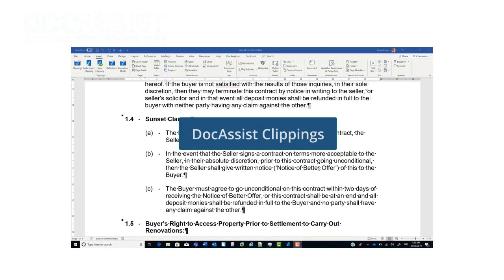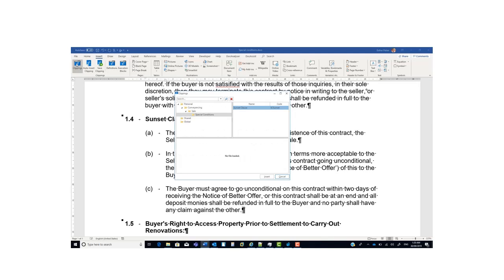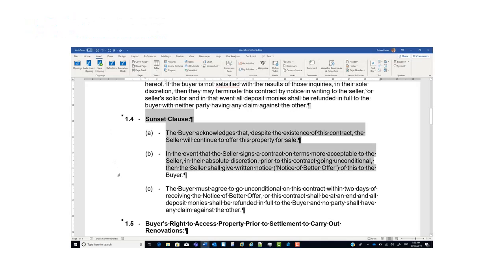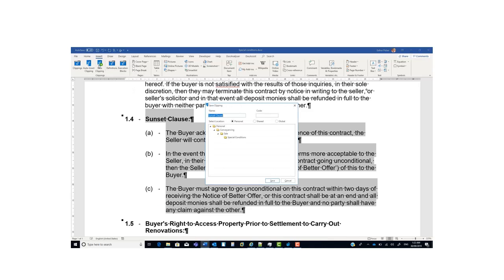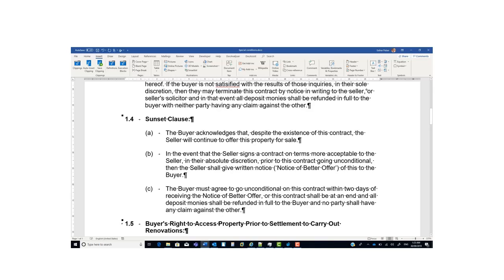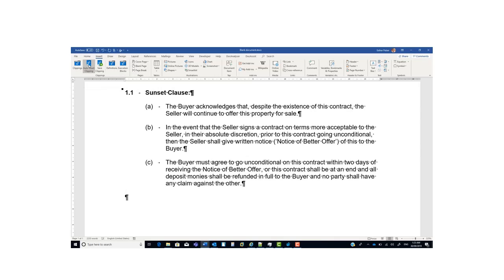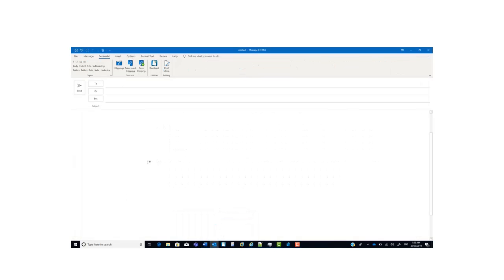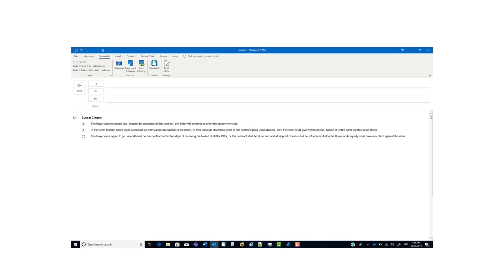Clippings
How to use DocAssist Clippings in Word & Outlook. Clippings is a customisable repository for building blocks. There is the option to build 3 types of Clippings, Personal, Team & Organisational.